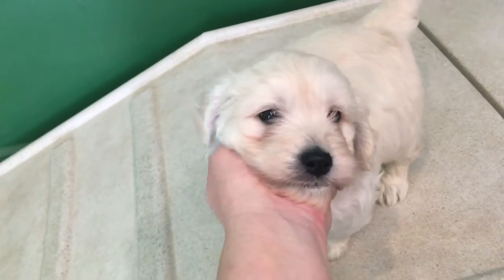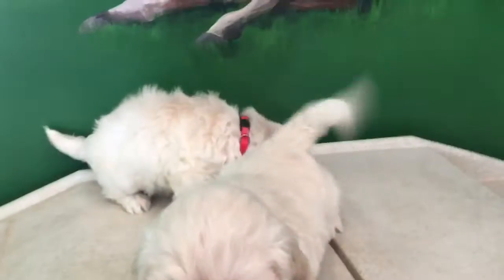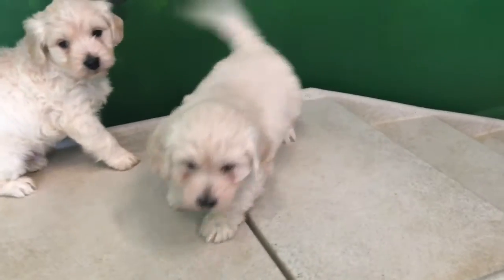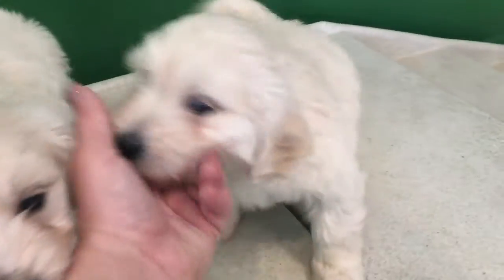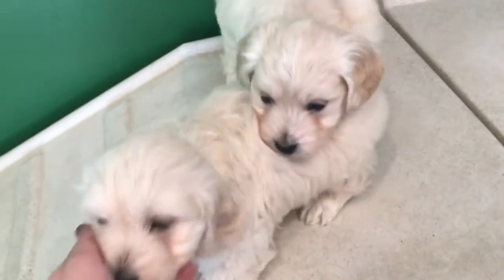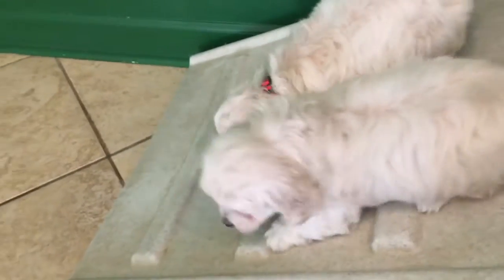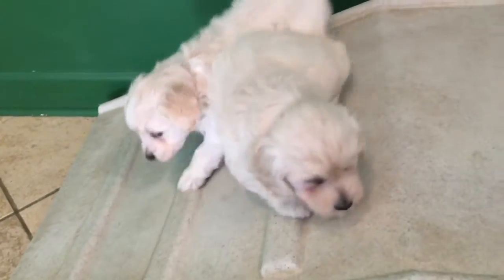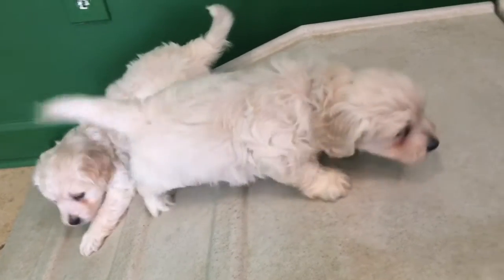OX LITTER PICK VIDEO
OX1 XERXES MALE
OX2 XAR MALE